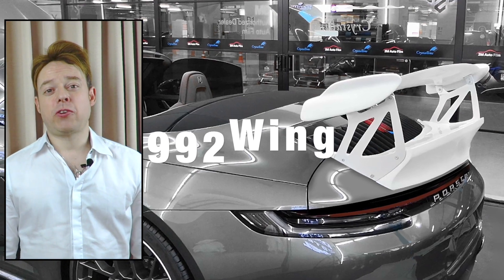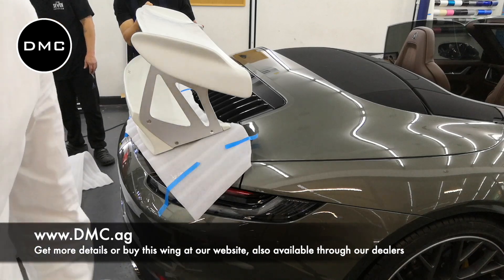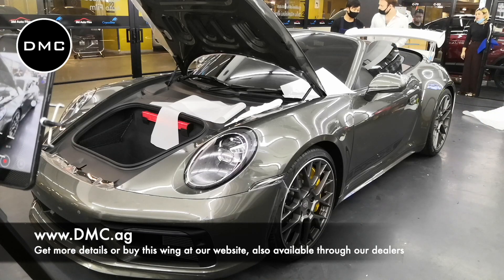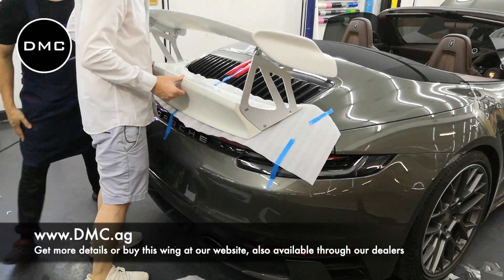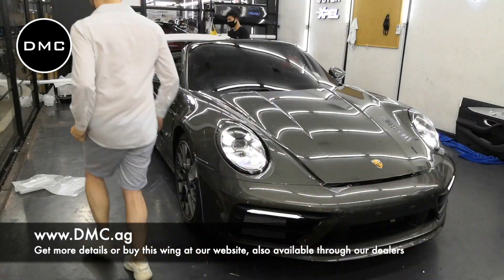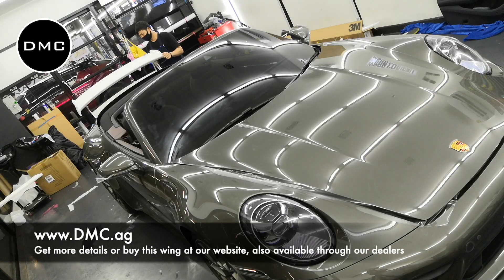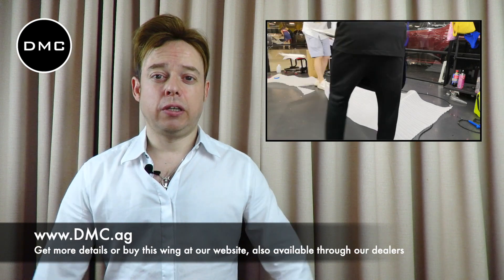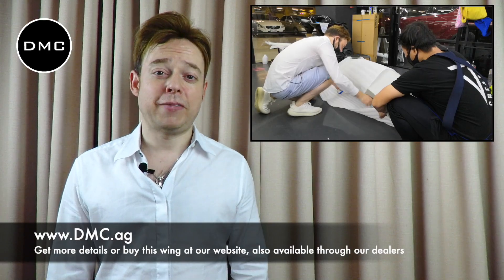Porsche 992 Cabriolet Wing Spoiler GT3 RS, fits Coupe. Made in Germany by DMC in Forged Carbon Fiber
Also watch:

In this video we take you with us to Bangkok Thailand, where we install the world's first Wing on a Porsche 992 Cabriolet. The spoiler was designed for the coupe and looks great on the Convertible as well. The only difference is the angle of the rear base, which looks good on the 992 Carrera Coupe, yet slightly angled on the Cabrio. We will make a 2nd design of wing legs which are more flat / parallel to the floor, but if you like the aggressive look you can choose this one as well, let us know!

Available in either Kevlar (shown in this video), Carbon Fiber or Forged Carbon, this aerodynamic wing improves the downforce and adds a unique look to any Porsche 992. DMC took the DNA from previous GT3 RS Spoilers and reverse engineered it to fit the new 992 Carrera, what do you think?

DMC F12 Intro: Thanks to Mr. Tom Ford